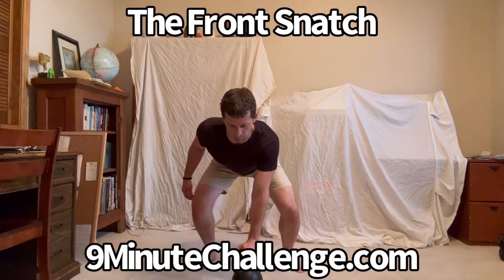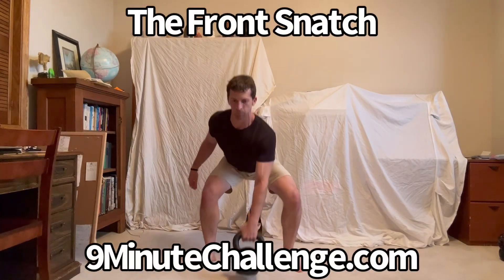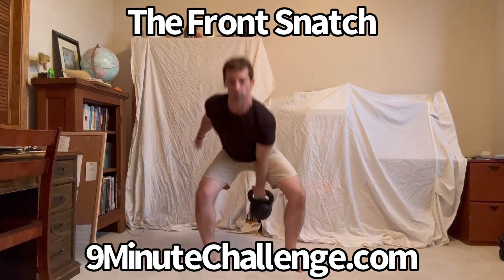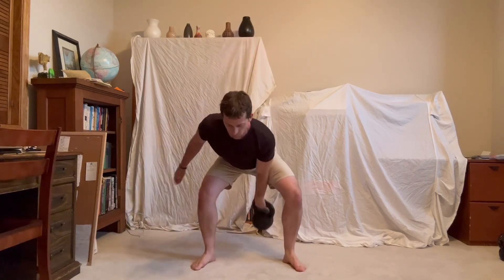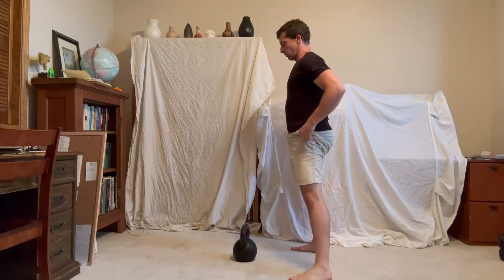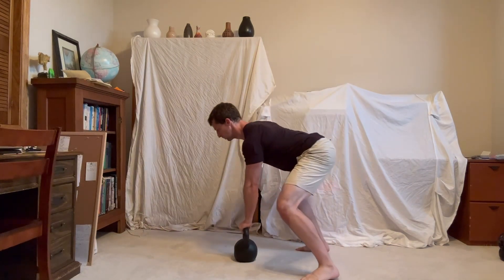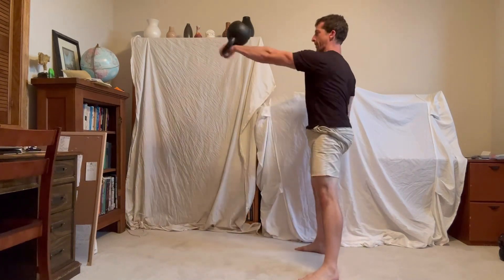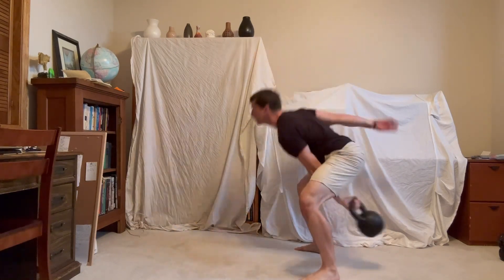#2 Kettlebell Snatch Drill You've (Probably) Never Tried | 9MinuteChallenge.com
A short time ago in a galaxy not at all far away, I posted a video of the kettlebell front snatch - a top-notch drill for teaching you the timing, technique, and finesse necessary to nail the full kettlebell snatch.

A commenter expressed some doubt about its utility - particularly because I was using such a light kettlebell. And frankly, I don't blame him - you can do dayum near anything with a light kettlebell. The real question is, can you do that same movement with a HEAVY kettlebell?

I aim to show you in this video that YES, the exact same technique works no matter how heavy the kettlebell is. In fact, the heavier you can do it, the better, as it will help you solidify and strengthen the nuance necessary to positively nail the snatch like nobody's business.

If you like the full-body strength and conditioning this drill gives you, you just might like my 9-Minute Kettlebell & Bodyweight Challenge.

As the name implies, it's only 9 minutes a day, and it can be done in conjunction with your current workouts WITHOUT overloading you or interfering with your workload; it's made to complement your workouts, NOT complicate them.

Best of all, if you're like most people, you'll probably notice that it actually enhances your training rather than wearing you down.

Put it to the test yourself - check it out and reap the rewards.

Aleks Salkin